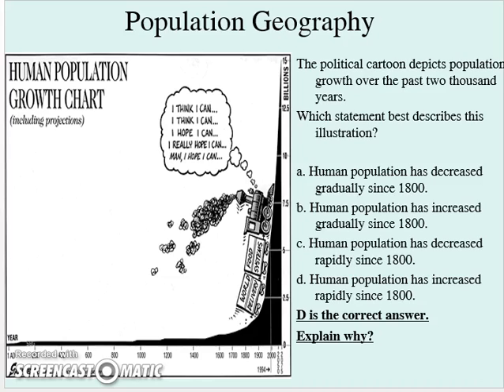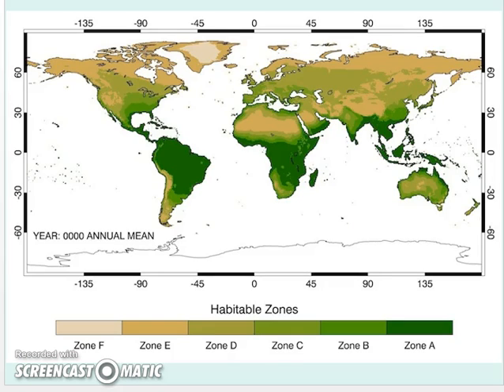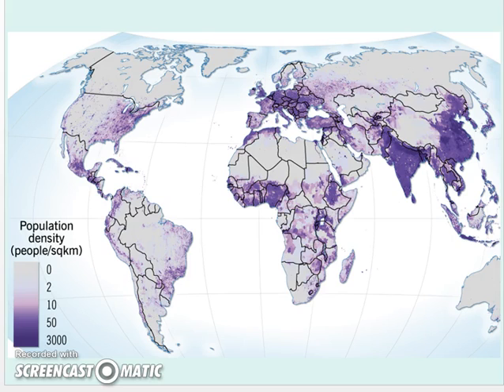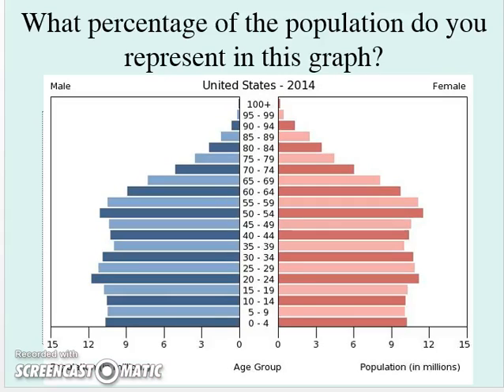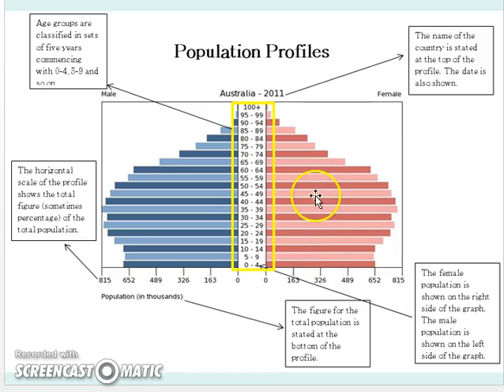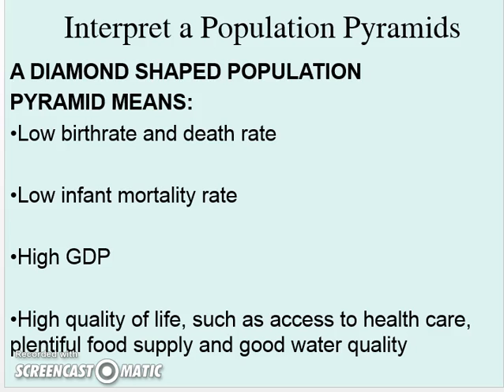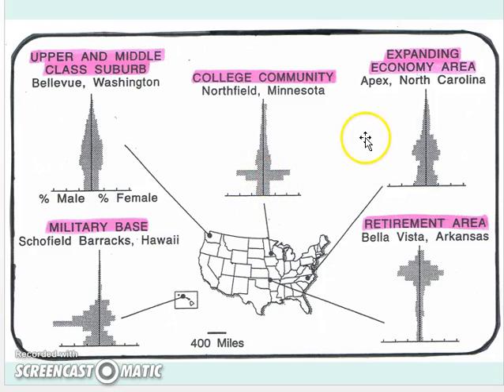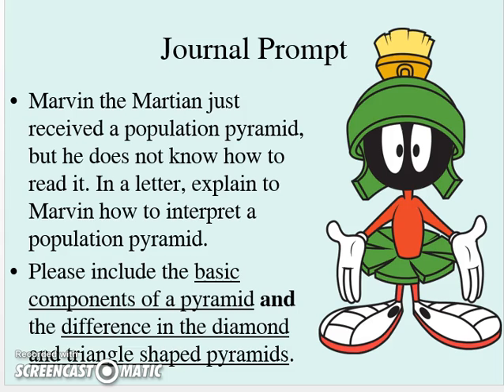World Geography Unit 2 Lesson 3 Population Patterns